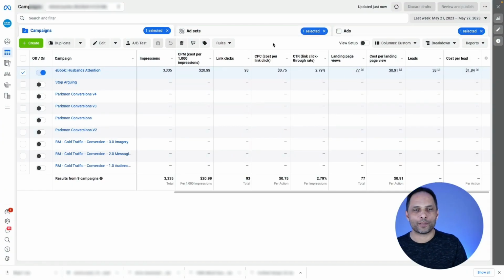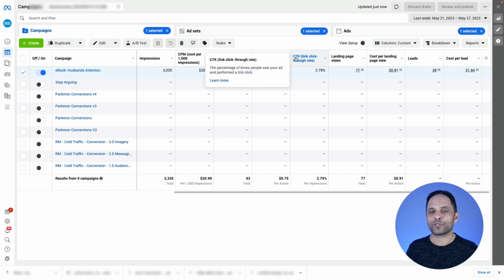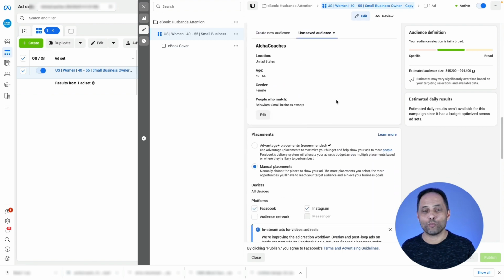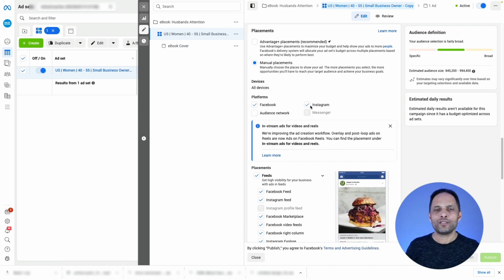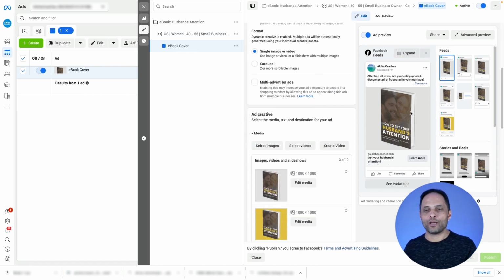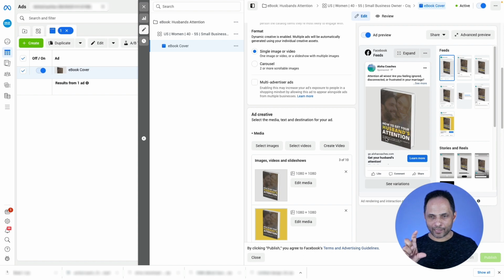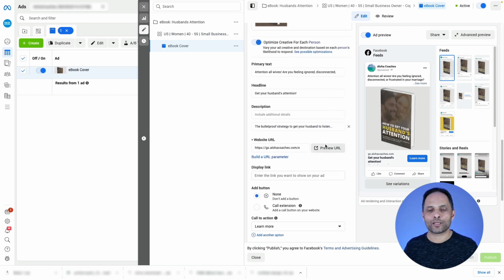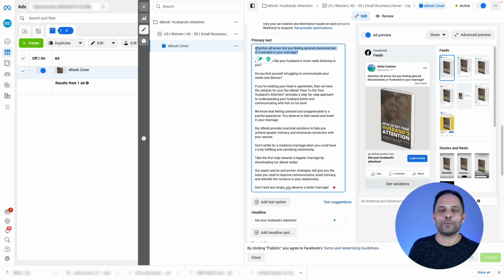The Secret to Getting Leads For $1 84 on Facebook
Want to work with Marlon to grow your business with video? Book a Discovery Call where Marlon will help you find out the top 3 changes you can make to double your sales and marketing results.

Join our FREE Facebook Group, The Video Marketing Machine, where businesses are learning how to use video to scale their businesses ttps://